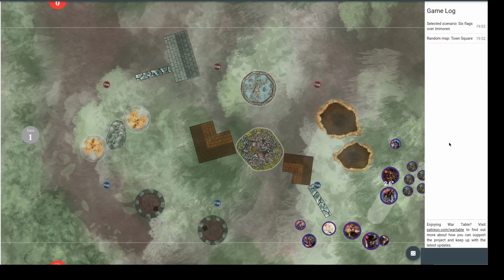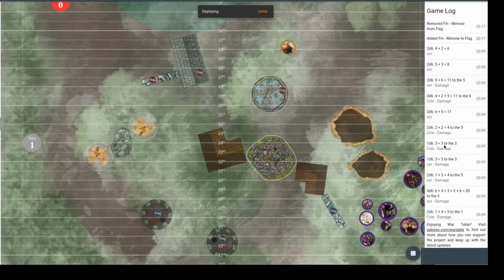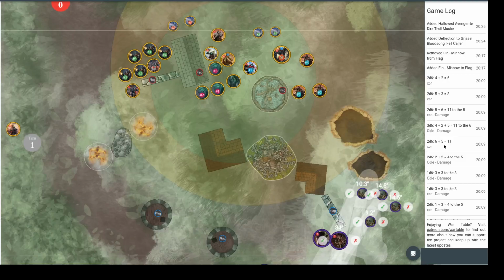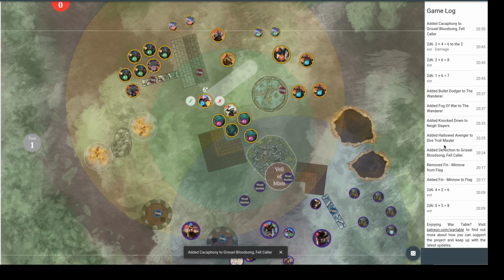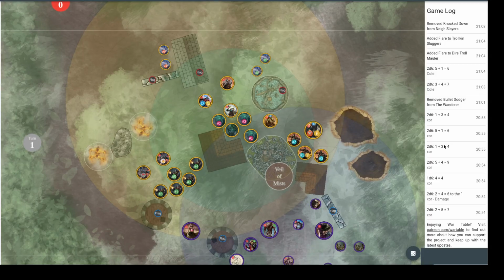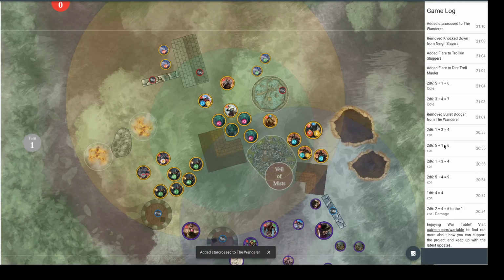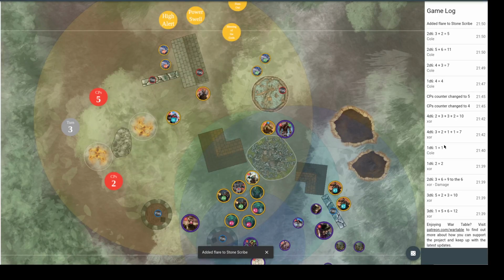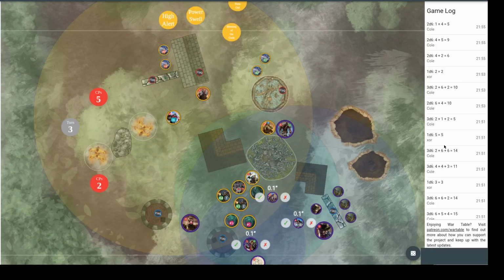Brawlmachine MK4 2024.09.28 demo